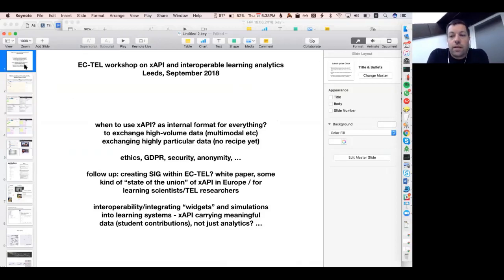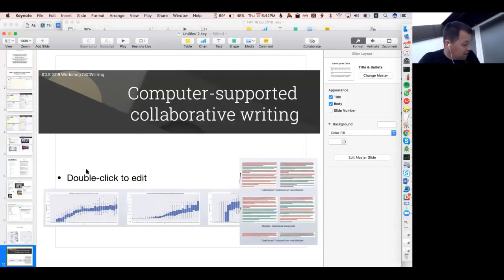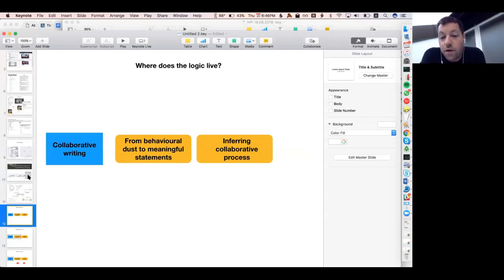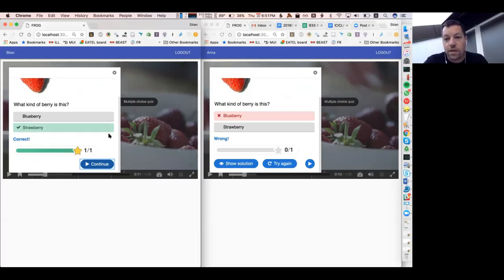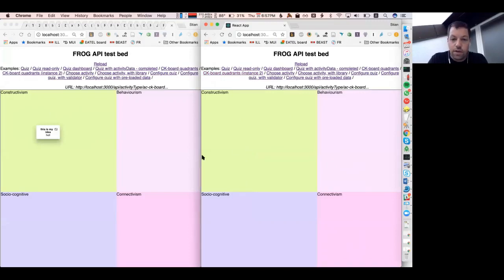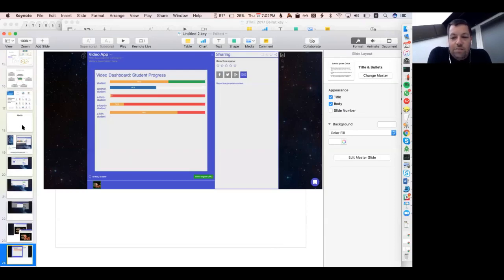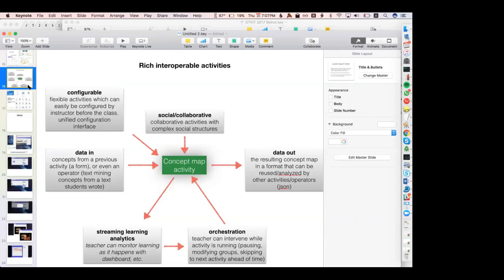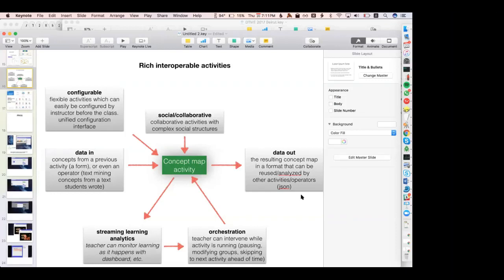xAPI for Collaborative Learning, Interoperable Rich Activities/Tools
IEEE ICICLE xAPI & LA SIG meeting (2018/09/20)
Speaker: Stian Håklev, Ecole Polytechnique Fédérale de Lausanne